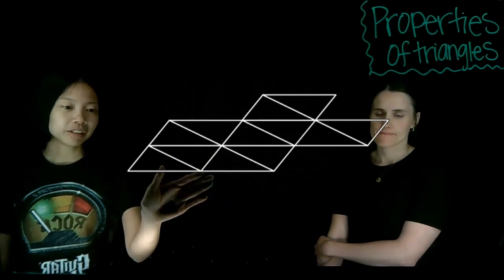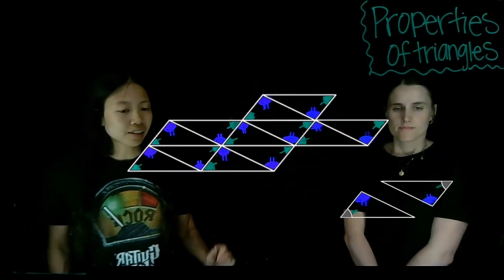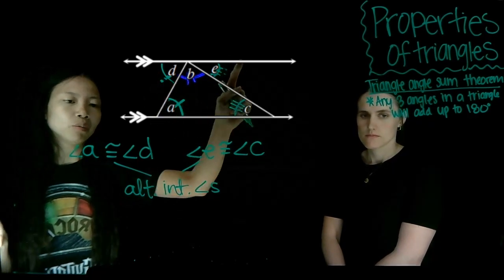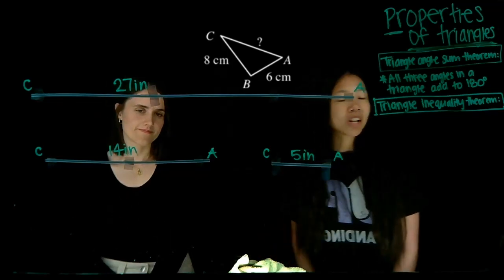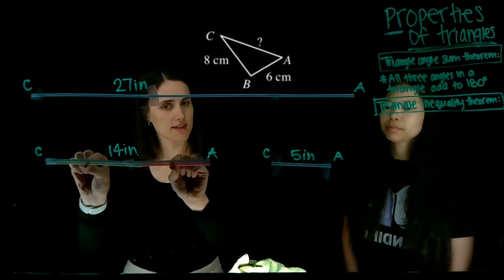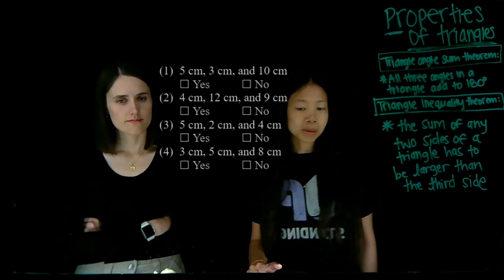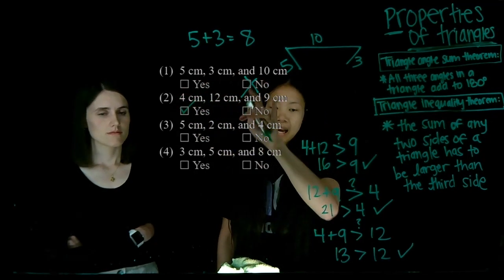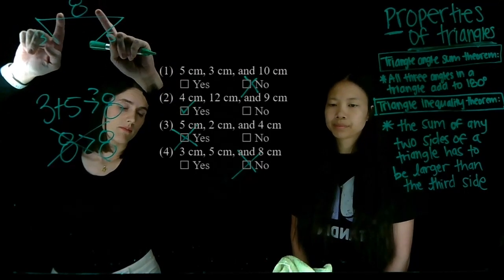Properties of Triangles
Emma and Tiana prove the Triangle Angle Sum Theorem (angles of a triangle add up to 180 degrees) and use the Triangle Inequality Theorem to determine whether three given side lengths can form a triangle.

0:00 Triangle Tiling Pattern
     0:16 using tracing paper to find congruent angles of triangle's 1st angle
     0:59 finding congruent angles of triangle's 2nd angle
     1:08 finding congruent angles of triangle's 3rd angle
     1:19 Discover relationship of triangle angles by zooming in on one section of the tiling

1:43 TRIANGLE ANGLE SUM THEOREM
     1:51 Proving the Triangle Angle Sum Theorem
     2:46 Applet visualization of Triangle Angle Sum Theorem proof

3:18 Discovering a relationship of triangle sides
     3:43 Testing possible third side lengths of a triangle with 8" and 6" sides
     4:21 Summarize findings

4:51 TRIANGLE INEQUALITY THEOREM
5:15 Given three sides, is it a valid triangle?
     5:19 Example 1: 5, 3, 10
     5:47 Example 2: 4, 12, 9
     6:31 Example 3: 5, 2, 4
     7:03 Example 4: 3, 5, 8

Sources:
CPM Integrated Math II, 1.3.4 Lesson (cpm.org)